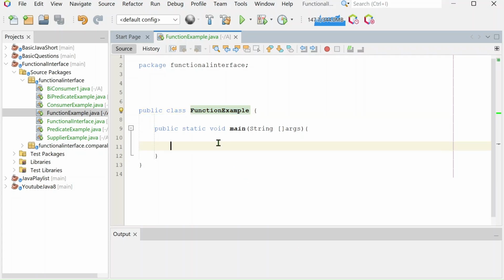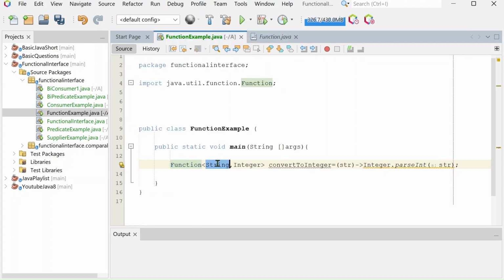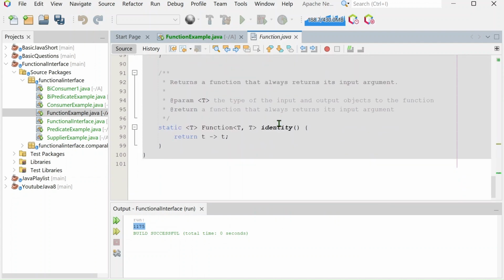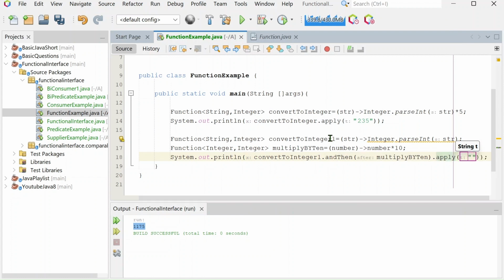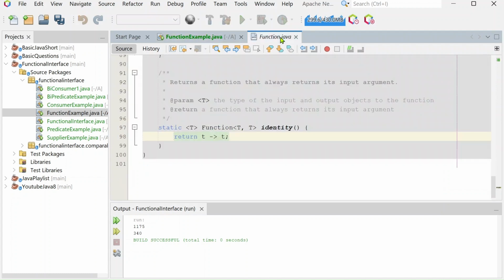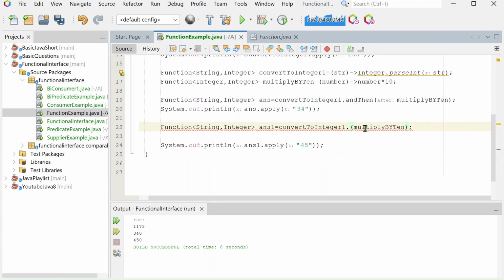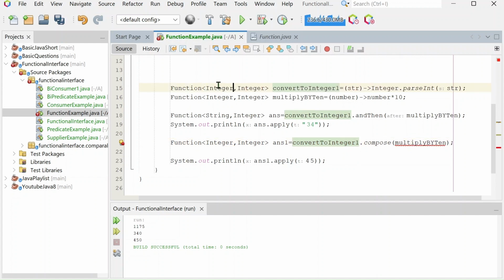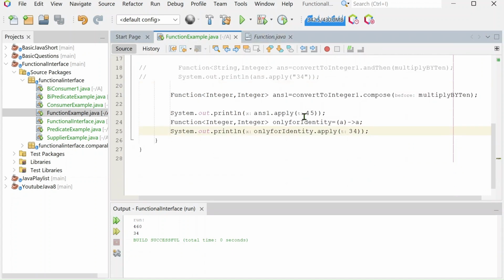👉 Function Functional Interface in Java 8 | andThen(), apply(),compose() Example & Explanation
Learn how to use Function Functional Interface in Java 8 for functional programming! 🚀

In this video, you will learn:

* What is Function T, R in Java 8
* How to use the apply() method
* Function chaining using andThen() and compose()
* Real-world examples and use cases
* Difference between Function and BiFunction

Example Covered:
Function String, Integer lengthFunc = str - str.length();
Function Integer, Integer squareFunc = num - num * num;
System.out.println(lengthFunc.andThen(squareFunc).apply("CodeJourney"));

Perfect for Java beginners and interview preparation.